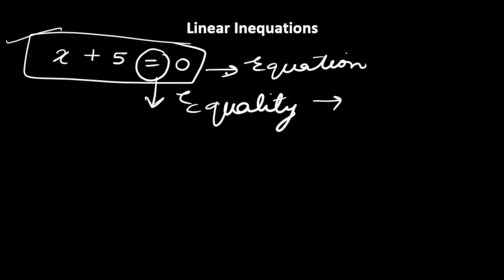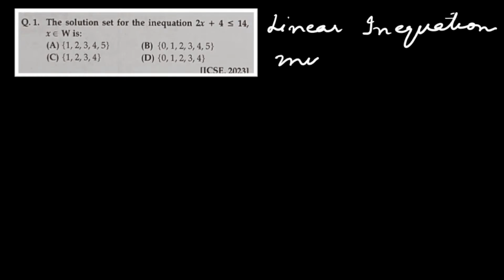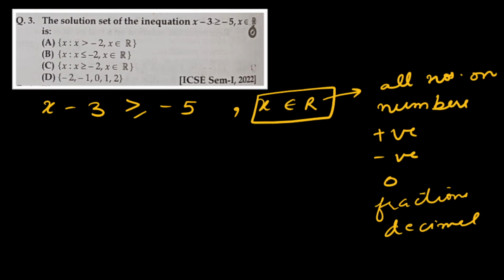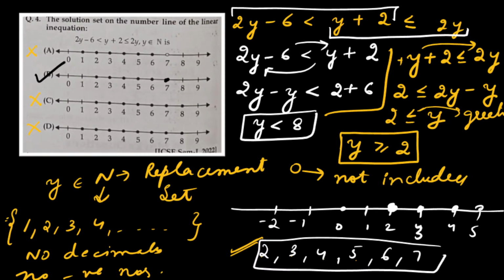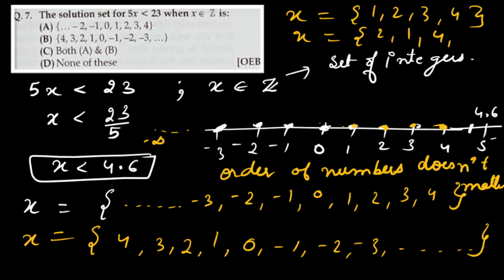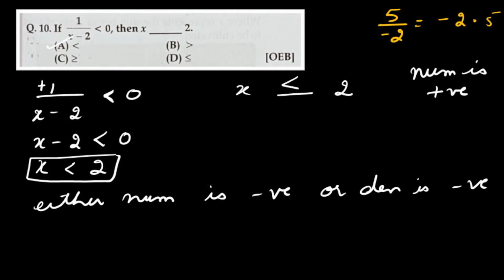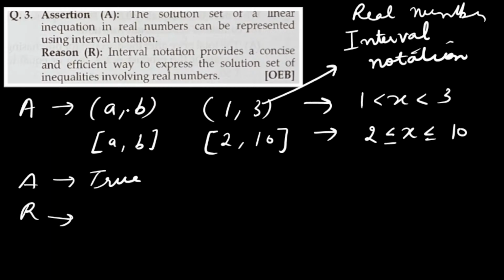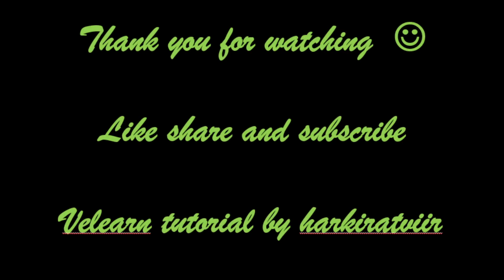LINEAR INEQUATIONS | TARGET BORADS | PART 1 | CLASS 10 | ICSE